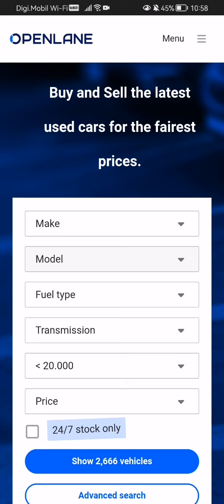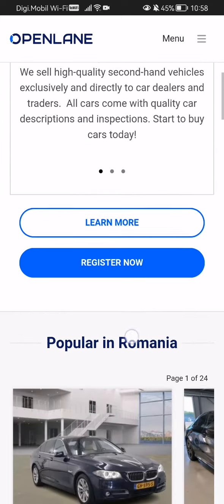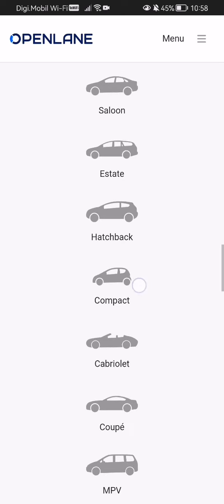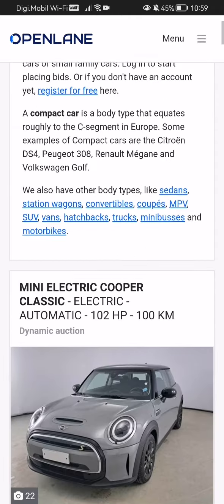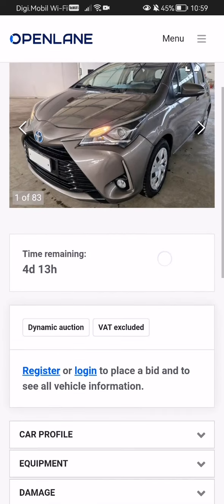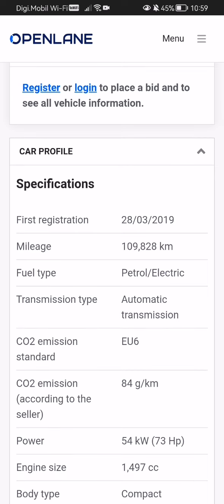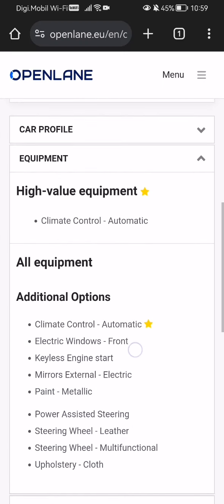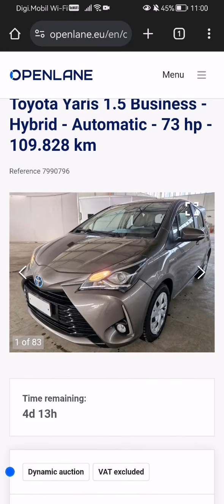How To Find Cars By Body Type On OpenLane.eu?